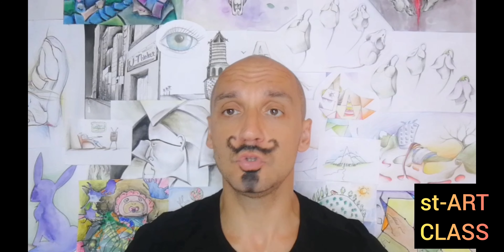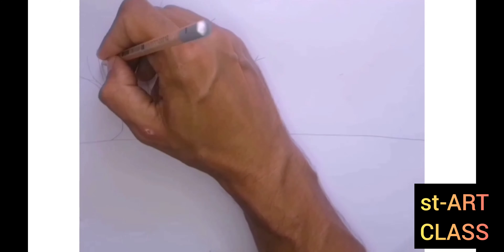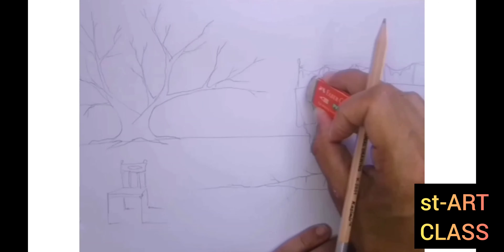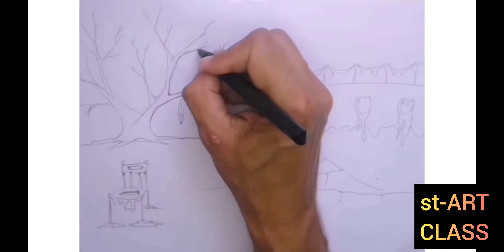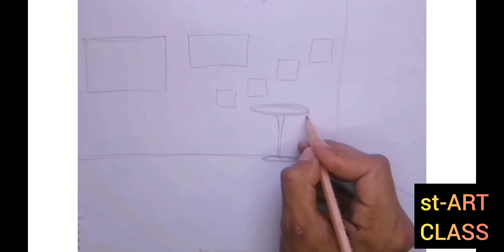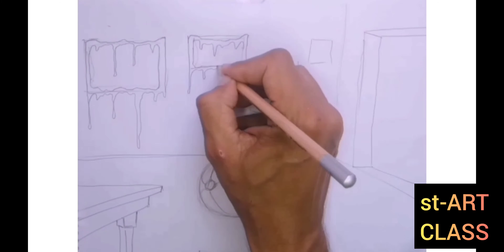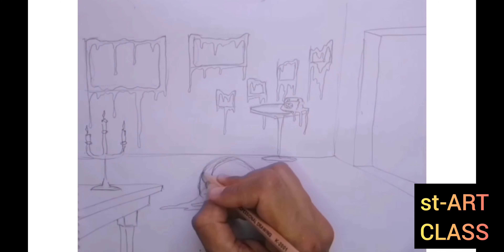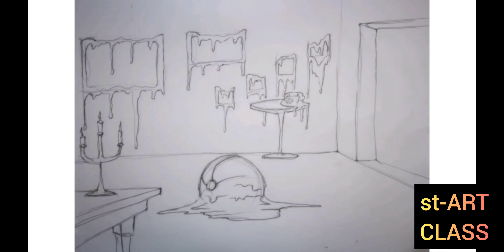SALVADOR DALÌ MELTING / OBJECTS: sketch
Instagram mrxjiva
Facebook Ivan LouisCyphre Ivanovic